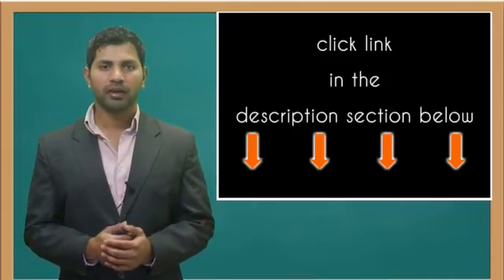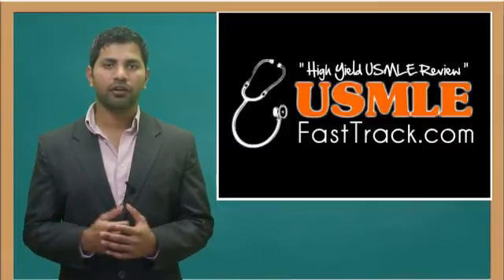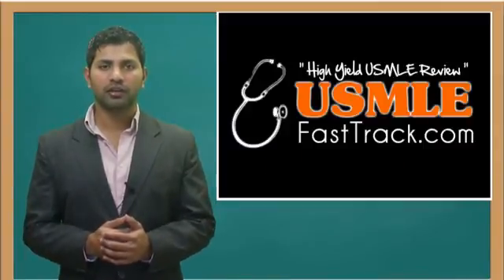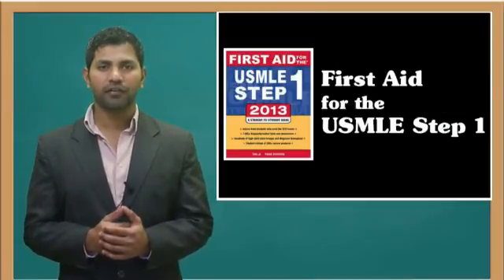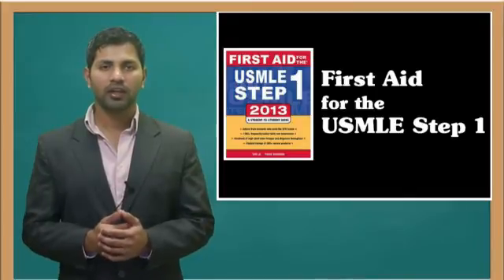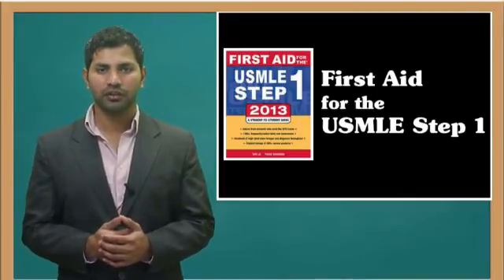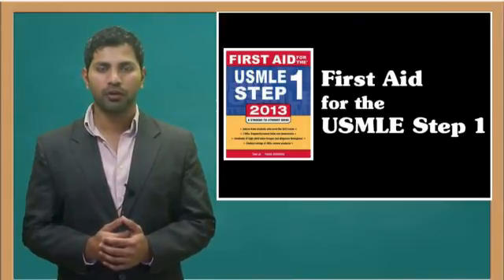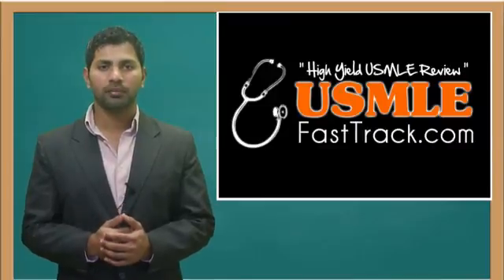Lab Findings: Megaloblastic Anemia (vitamin B12/folate deficiency) - Rapid Review